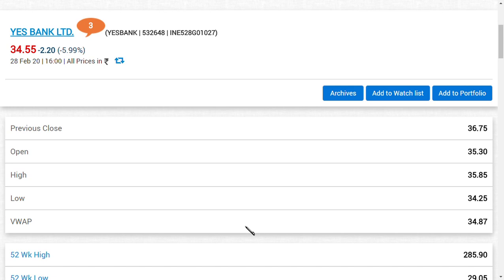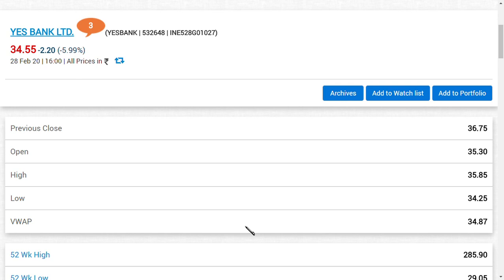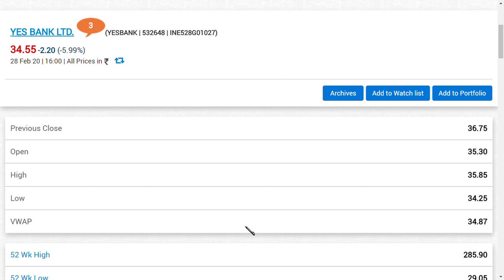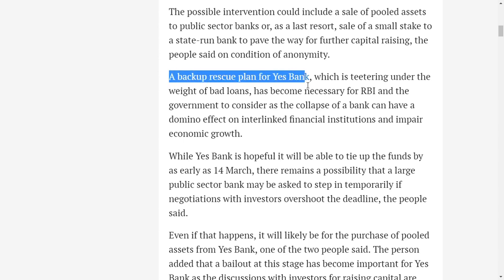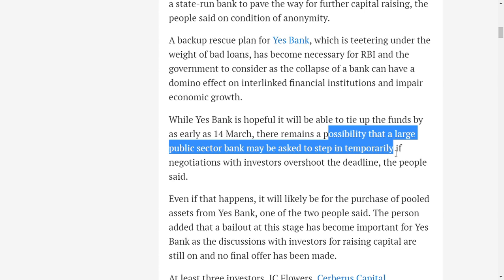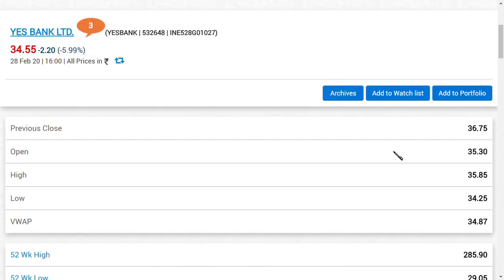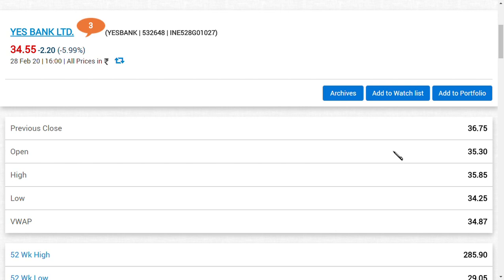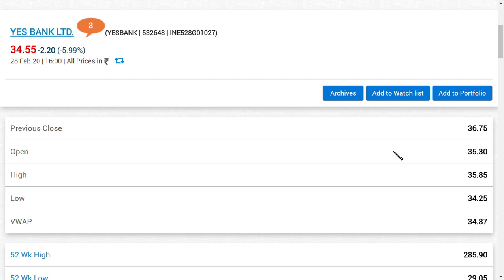yes bank ltd latest news/ yes bank ltd latest update/ yes bank share news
hii guys in this video we are going to see yes bank share price today and also ,yes bank newswhich includes ,yes share price,and this is available in